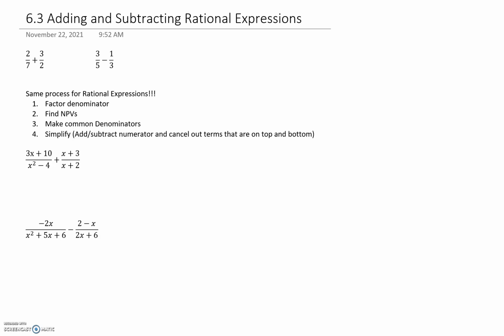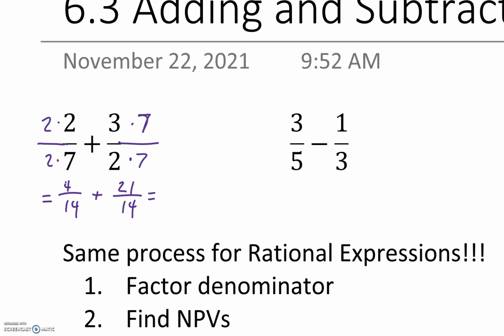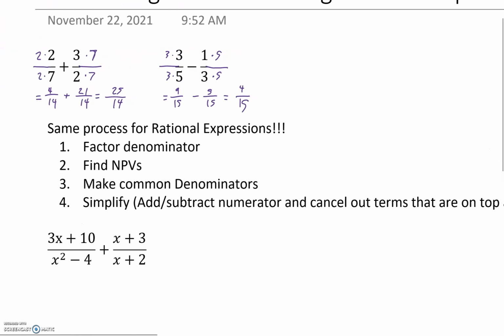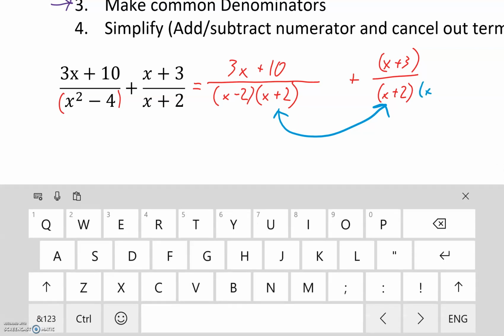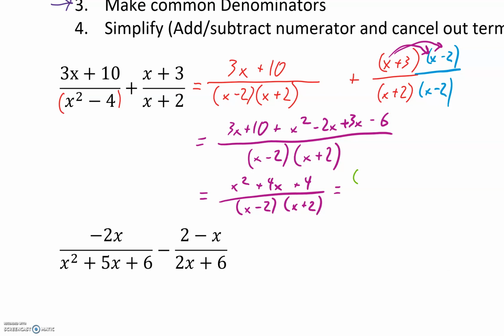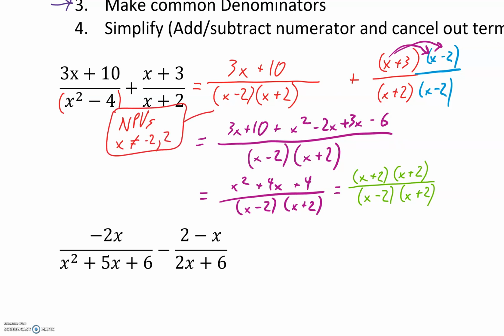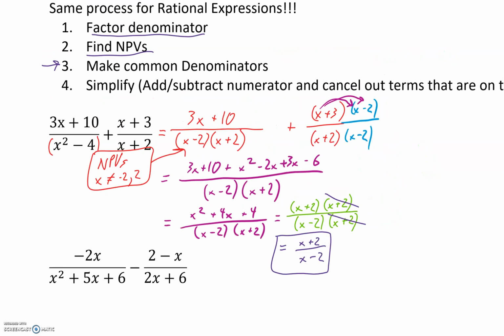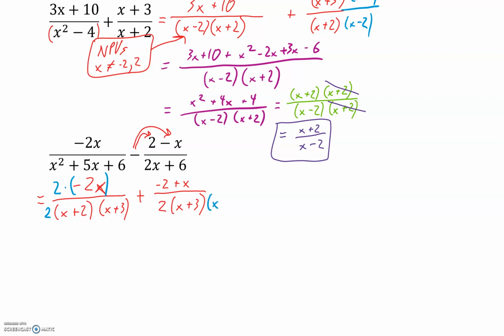6.3 Adding and Subtracting Rational Expressions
This video is meant to help my Math 20-1 class with Adding and subtracting Rational Expresssions.